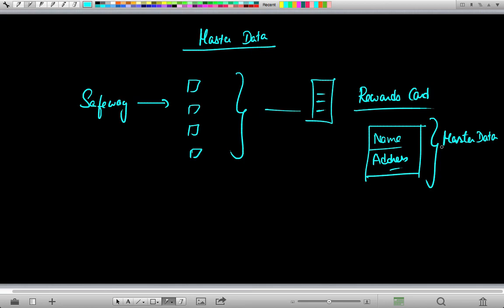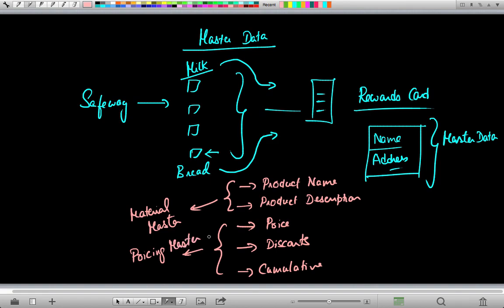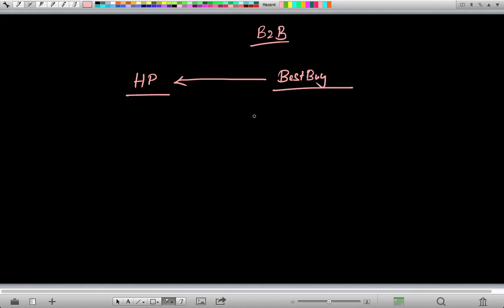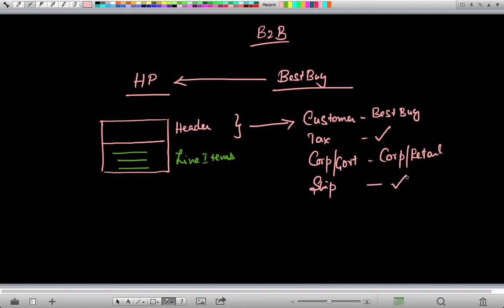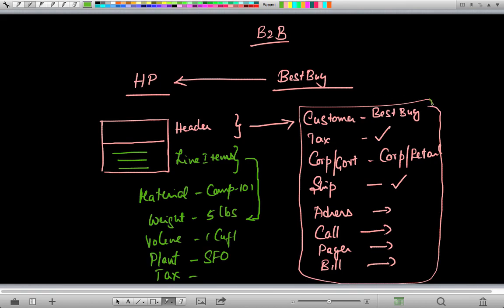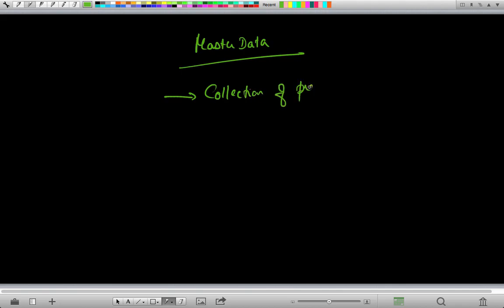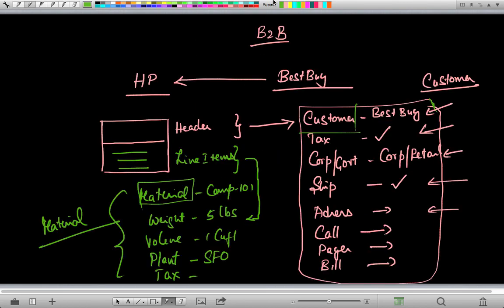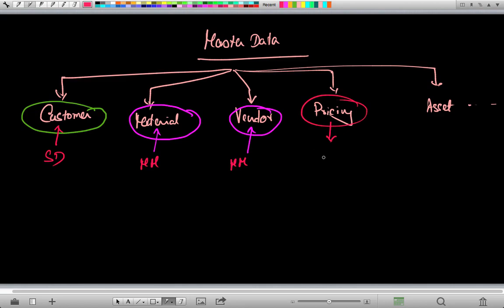7.master data overview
master Data overview